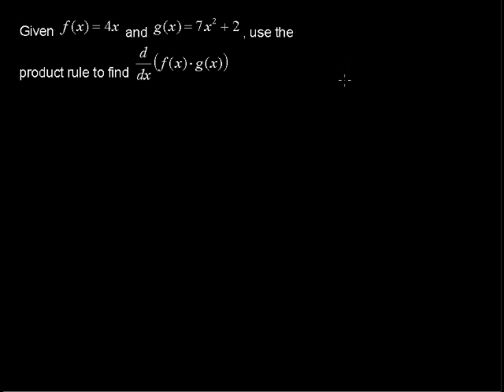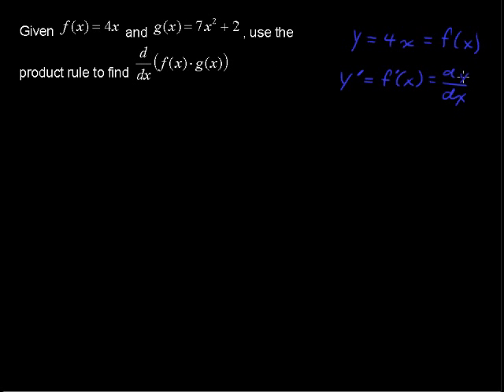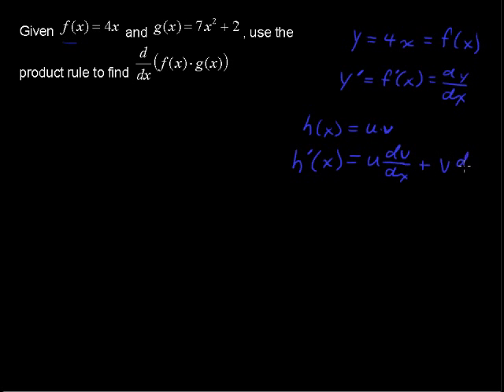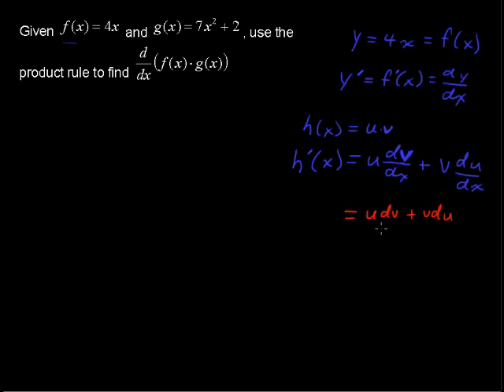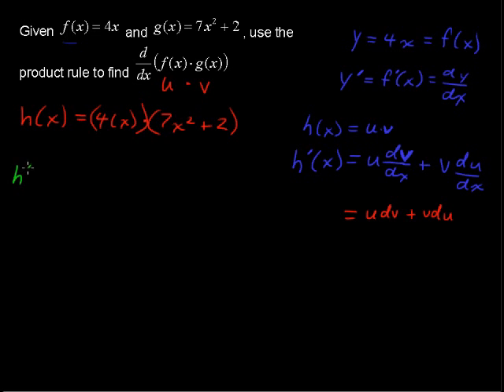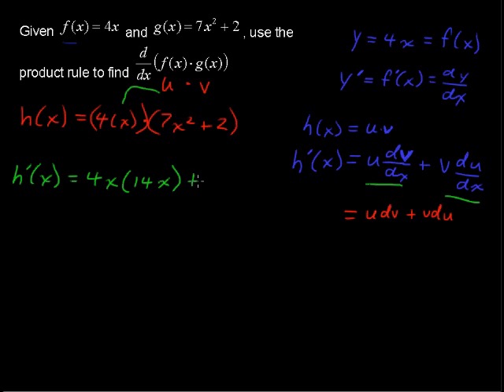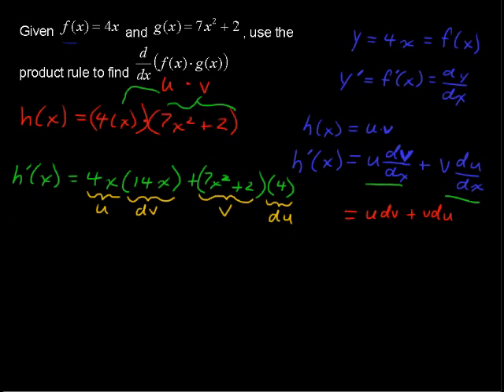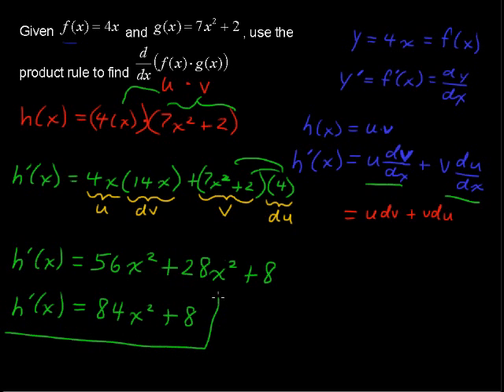How to use the Product Rule of Differentiation - Calclus Tips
How to use the Product Rule of Differentiation? Calculus Tips. Watch and learn now!  Then take an online Calculus course at StraighterLine for college credit